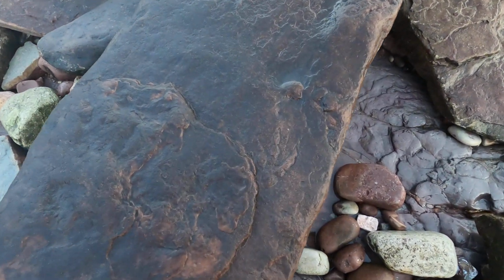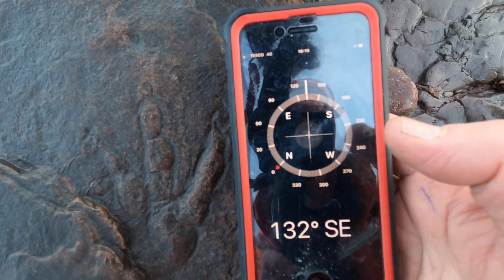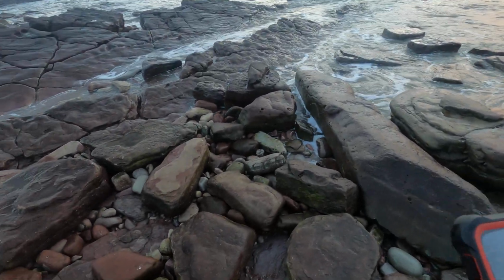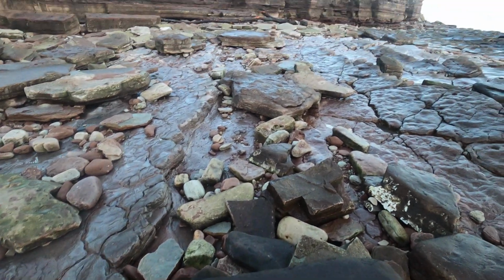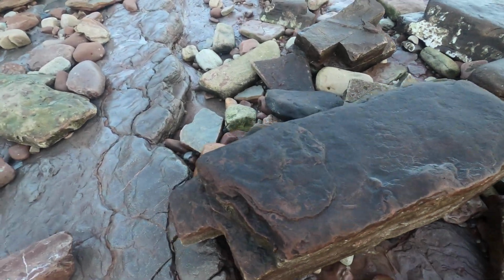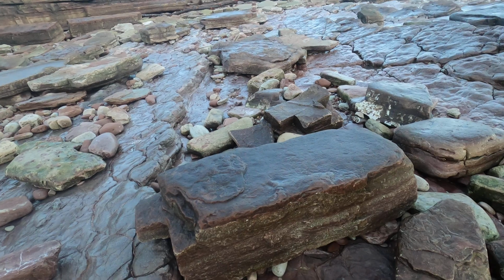Dinosaur print for Museum Cymru, 24th January 2021